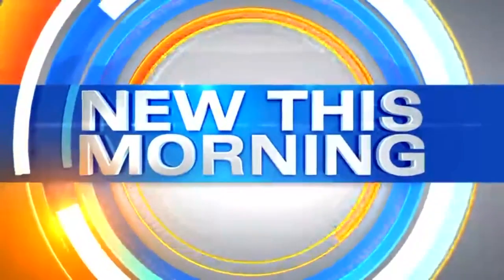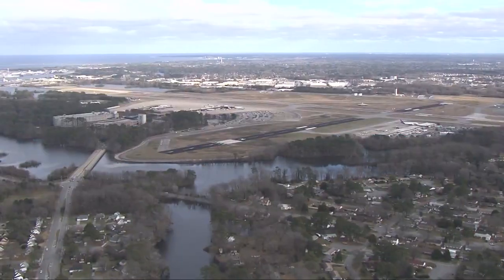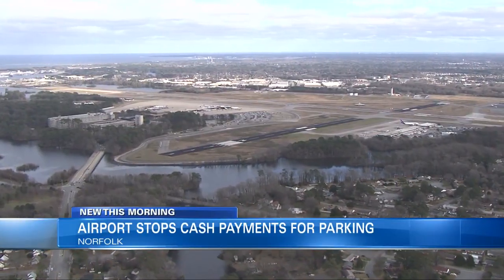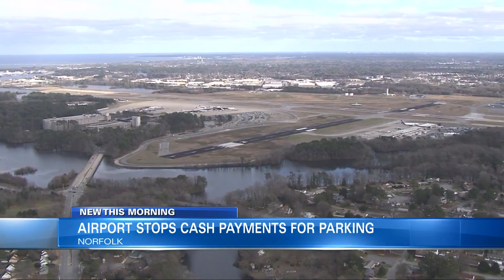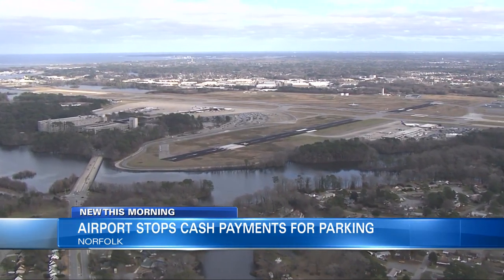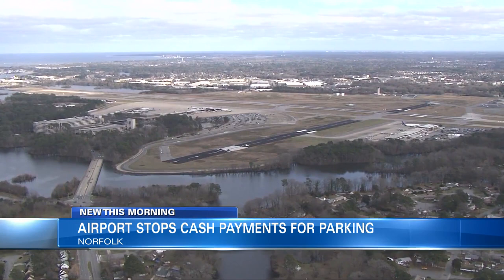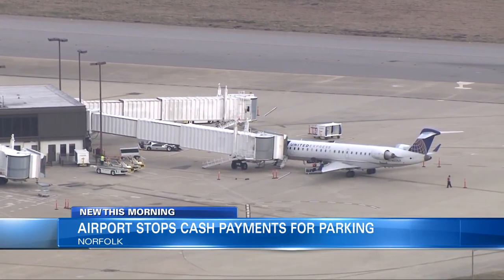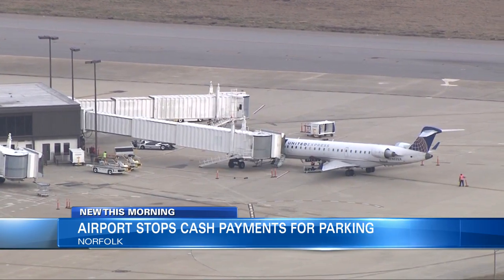Park your cash when you park your car at Norfolk International Airport